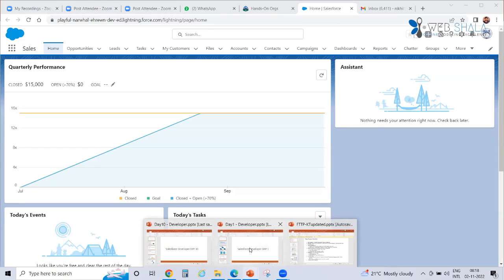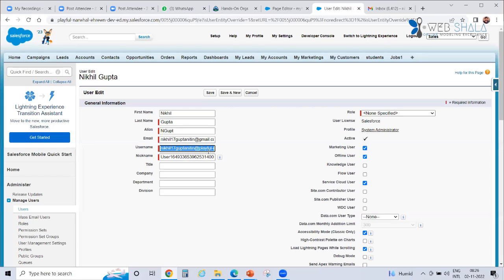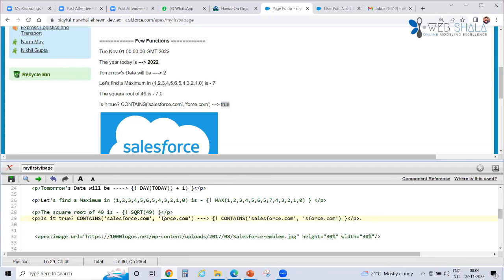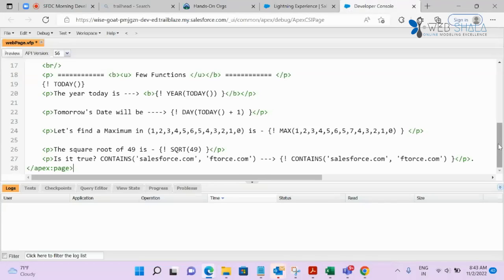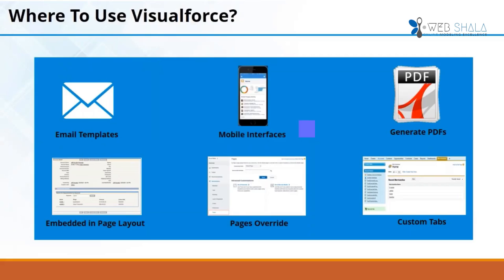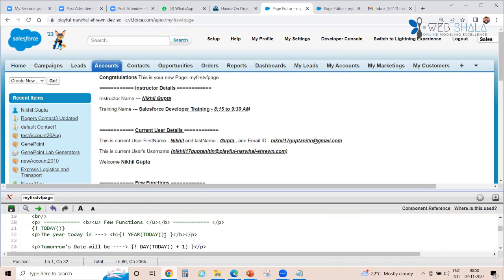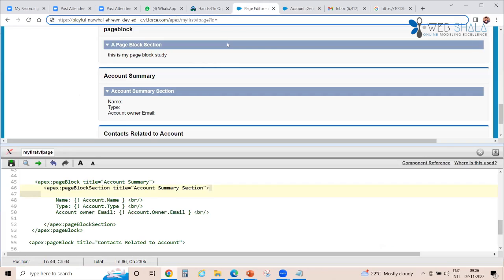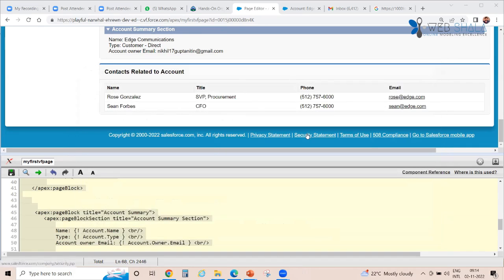Sf Development Nikhil DAY2